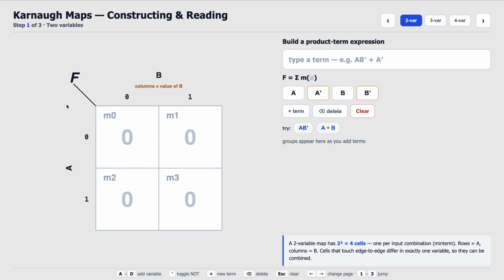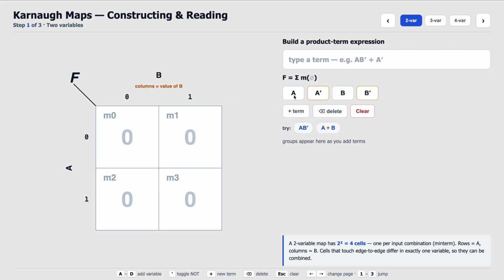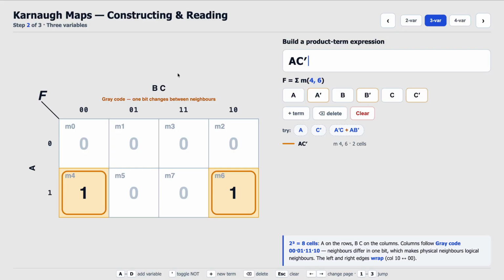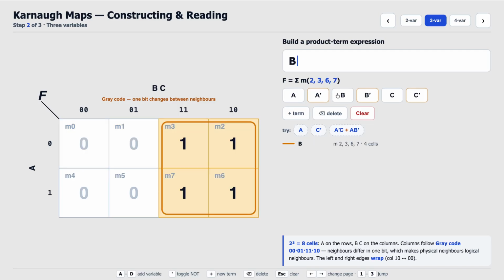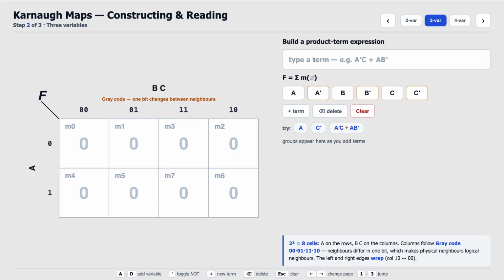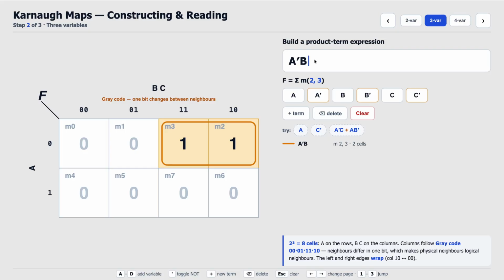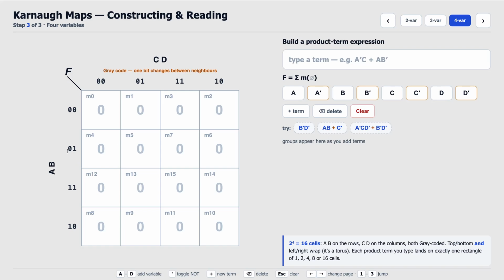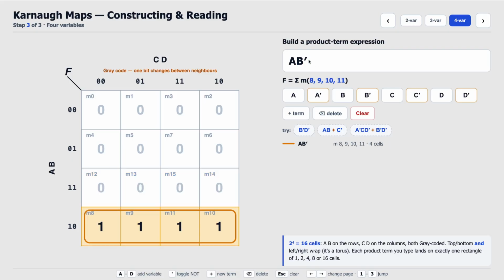Karnaugh Map Basics: Constructing and Reading the Map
A Karnaugh map is a truth table redrawn as a grid, laid out so that you can see Boolean structure instead of just computing it. This video is a hands-on tour of constructing and reading K-maps, building up from two variables to three and four.

Using an interactive map, we show how a single variable highlights a whole region, how a product term is the intersection of those regions, and why the row and column labels are written in Gray code — so that neighboring cells differ in exactly one variable and every intersection lines up as a clean rectangle. We see that adding literals to a term shrinks its region by half each time, until a term naming every variable picks out a single cell: the minimal area on the map, which is exactly why those cells are called minterms. The goal here is intuition for how product terms appear as regions; the formal methods for using maps to optimize two-level realizations come in later videos.

Chapters:
0:00 A graphical representation of Boolean functions
0:13 The two-variable map: A on rows, B on columns
0:48 A variable highlights its region (and its complement)
1:28 Intersections: a product term is a single cell
1:50 The three-variable map and choosing an axis layout
3:00 Gray code — why one bit changes between neighbors
3:43 Building expressions as regions on the map
4:44 The four-variable map; why full terms are minterms
5:42 Larger groupings and intersecting more literals
6:29 Explore the map — and a look ahead to minimization